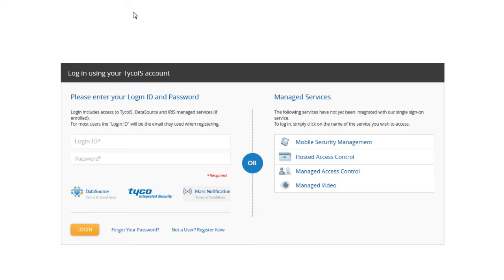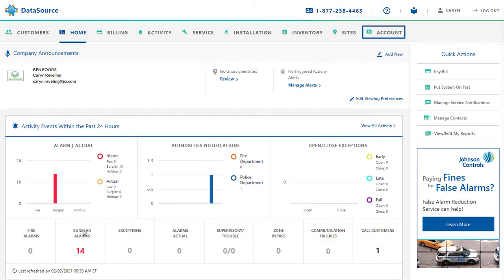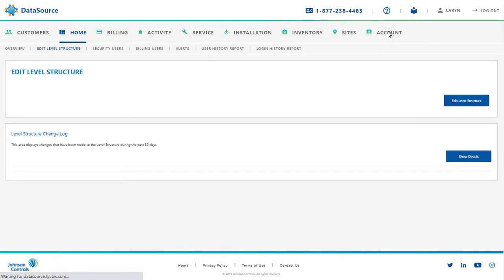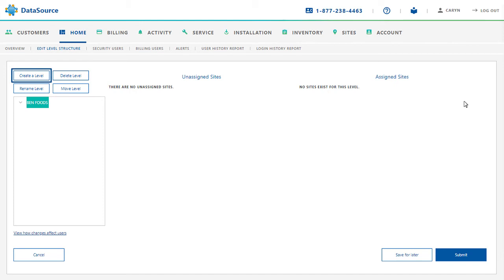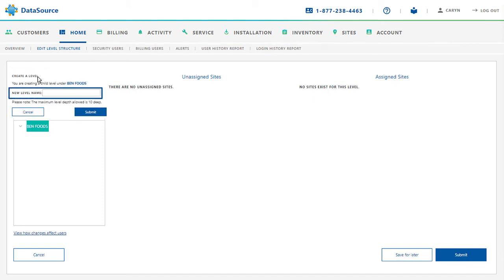DataSource- How to Build a Level Structure for a National Account in DataSource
DataSource allows you to enjoy the convenience of online management of your systems and other aspects of your security account. DataSource provides instant web-based access, allowing you to see alarm activity, system performance, maintenance activity, billing information and more.

This video explains how a National account can build a level structure to organize all of their accounts for those supporting DataSource.